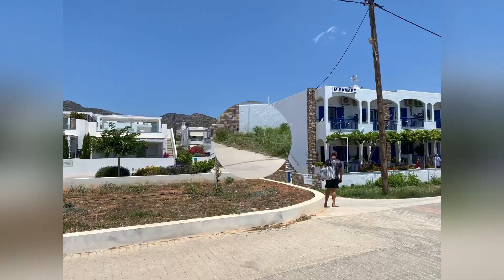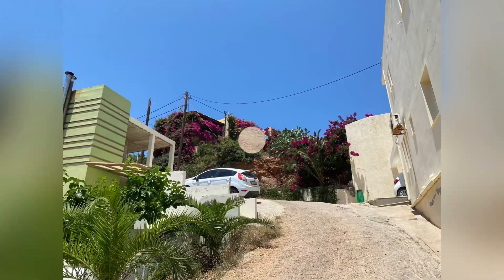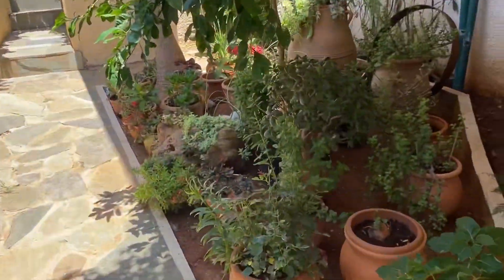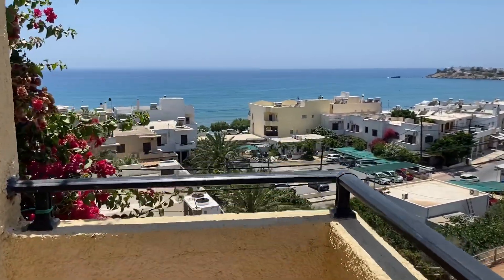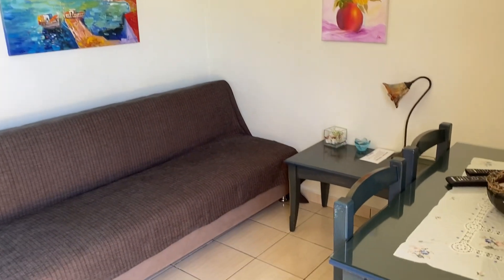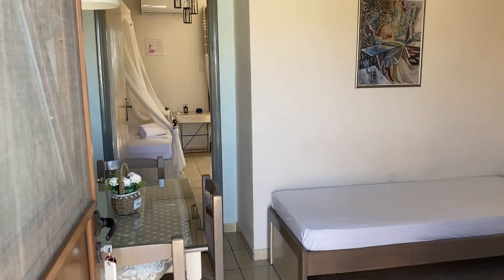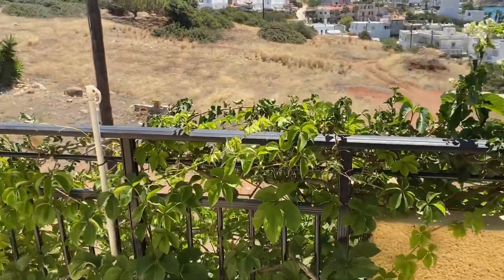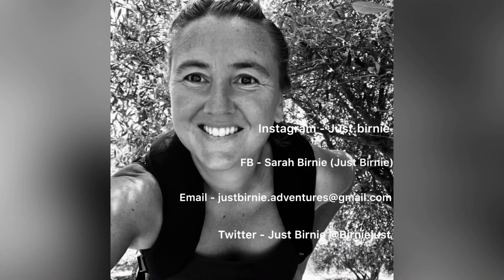Niki’s Apartments, Makris Gialos, Crete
Just Birnie’s Accommodation Guide